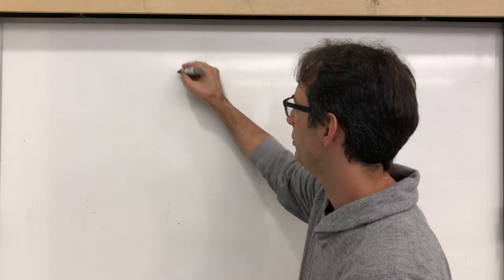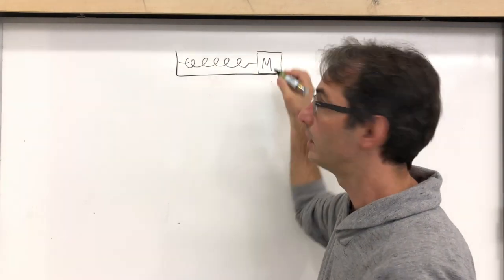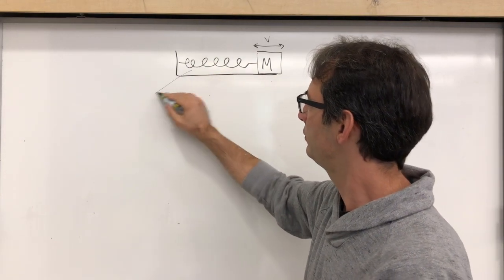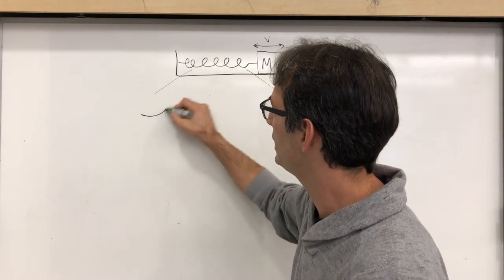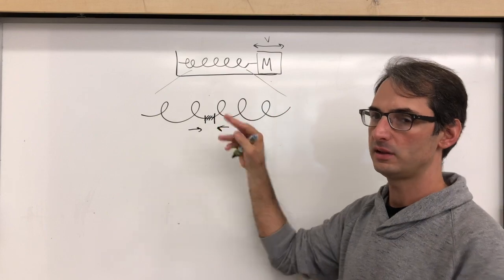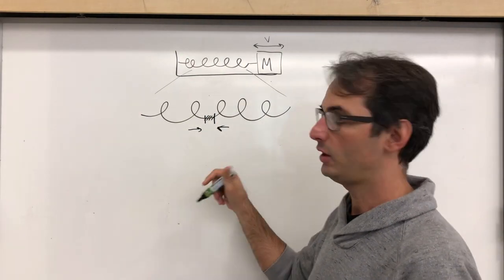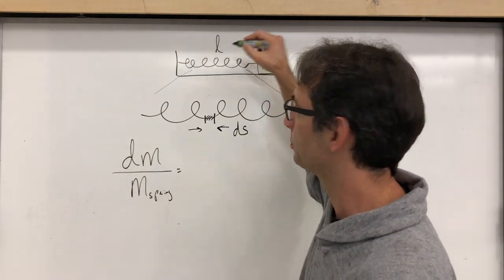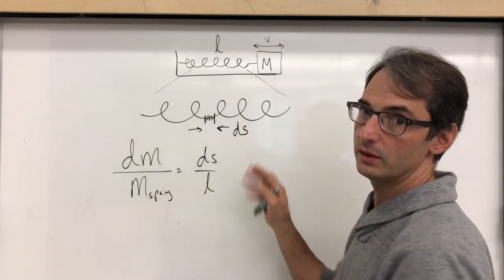effective mass of a spring in SHM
This video is about effective mass of a spring in SHM